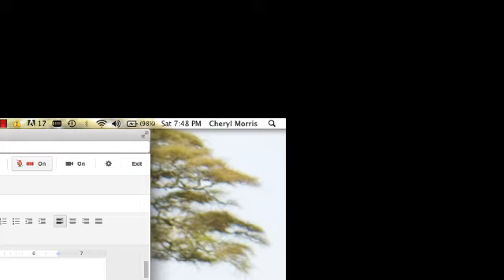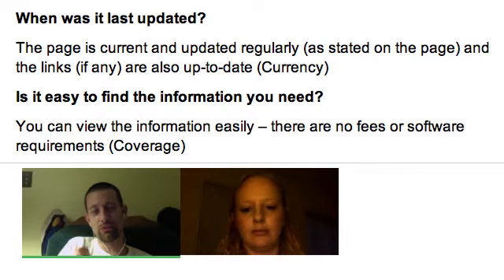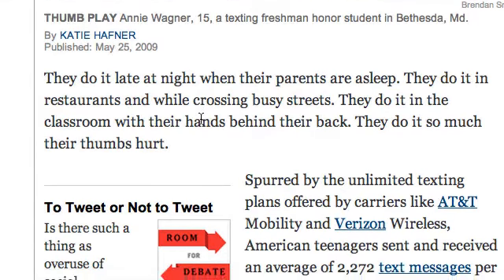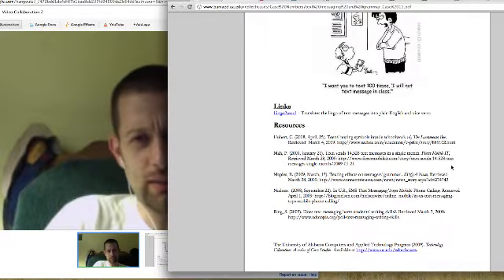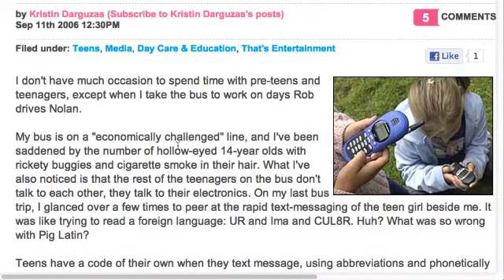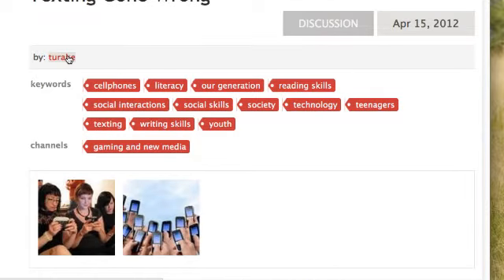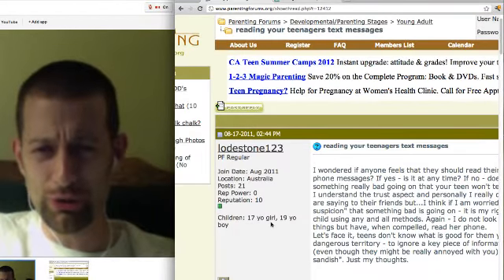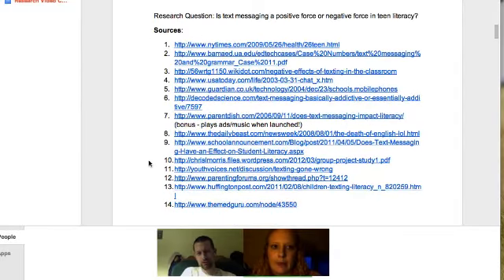Research video 2 only.mp4